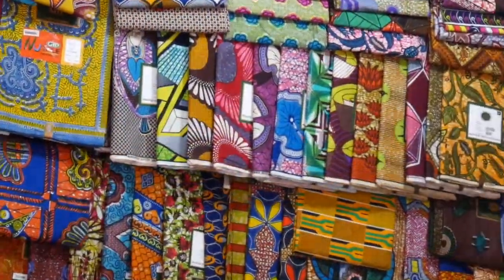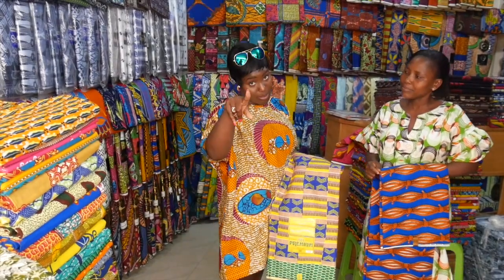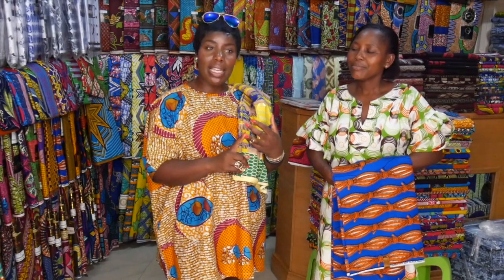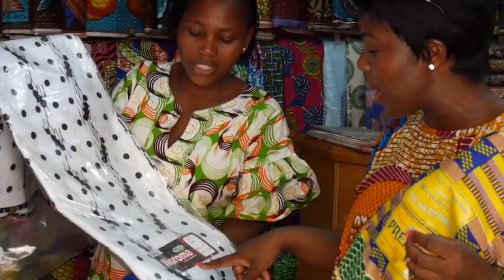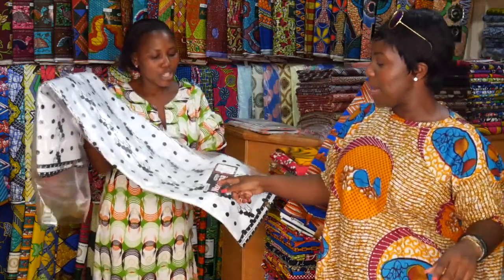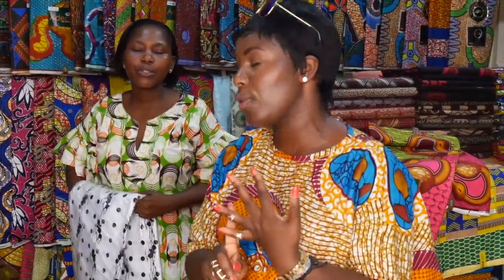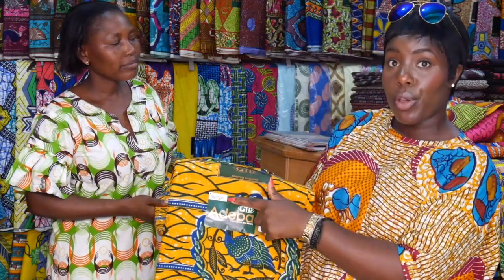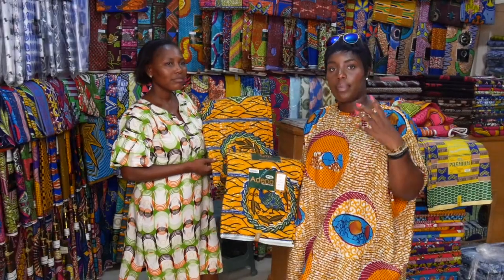Ghana Cloth - Real v Fake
I've been missing my Cultural Lover Ghana quite a bit and as It's African print day today and Ghana cloth day (as is every Friday) I thought why not post a video about GHANA CLOTH📢 let's get cultural "By Sakeena" style!
Check out what's hot and what's not when it comes to choosing that perfect Ghana cloth xxx 😘 - PT 1 Fake v Real

P.S. Vero in the video is not my mum, but as Ghanaians we show our respect to our elders, no matter who they are (I'm a good girl Lol 😉)